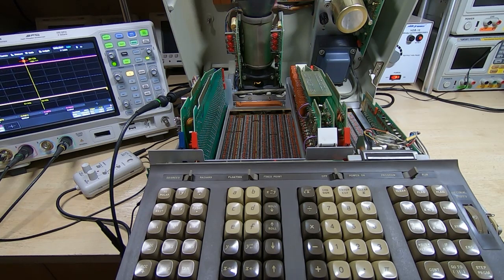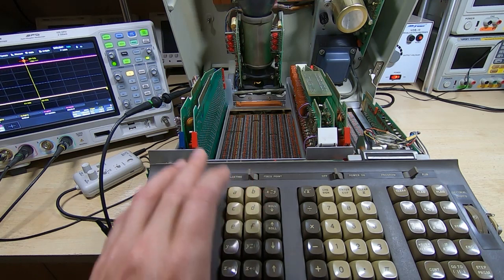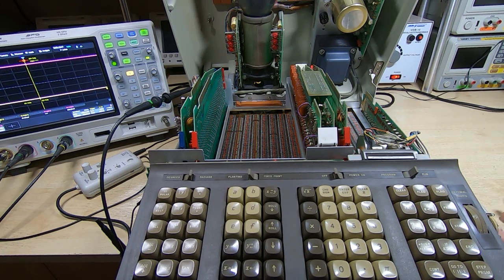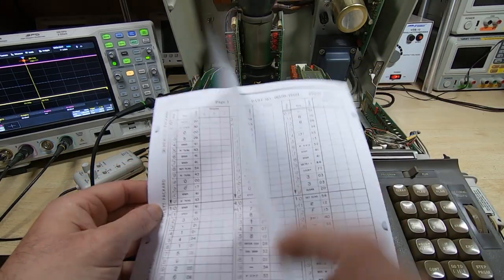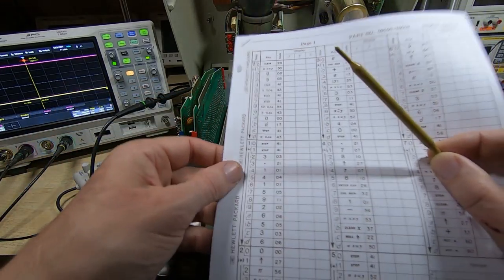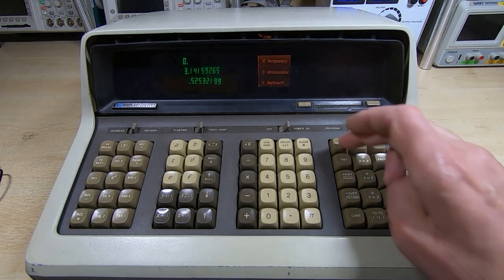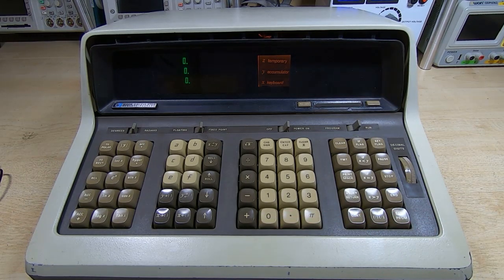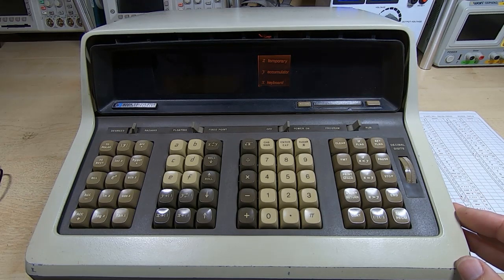HP9100B #1 Repair Part3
In this video I try running the diagnostic program for the HP9100B calculator. I have jumped ahead in the repair sequence in order to demonstrate what we are amining for but I will cover the actual repairs in detail in future videos.